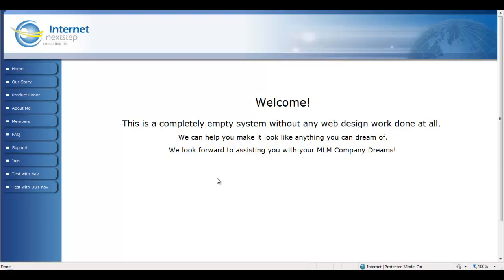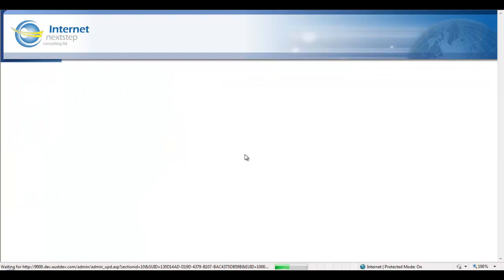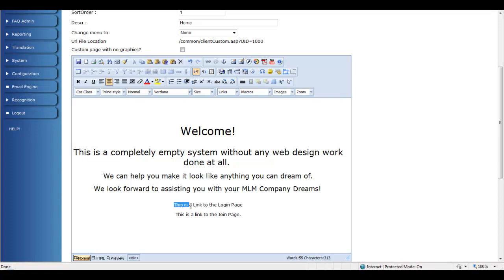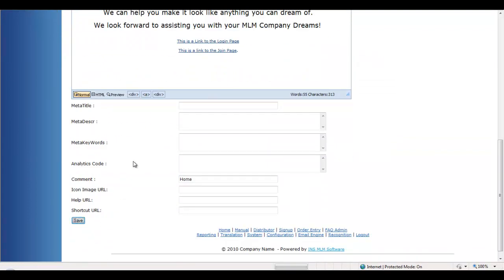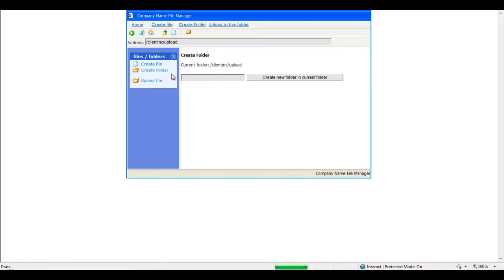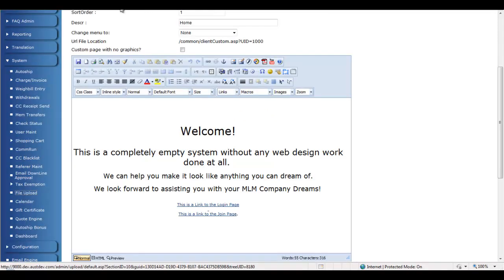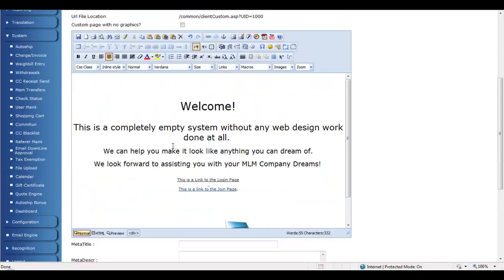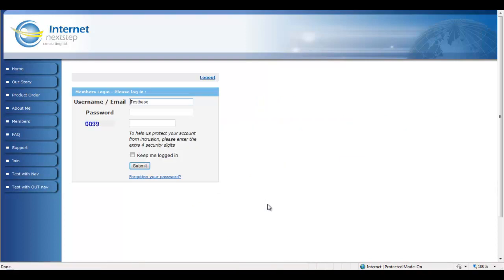MLM Software Webeditor - How To Add a Join Link or Members Login Link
INS MLM Software How To Video for Adding a Text OR Image link from any client custom page directly to the JOIN page, or the Members Login Page.